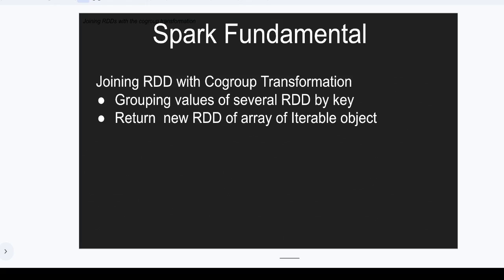Spark Big Data Joining RDD with Cogroup Transformation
Joining RDD with Cogroup Transformation
Grouping values of several RDD by key
Return  new RDD of array of Iterable object